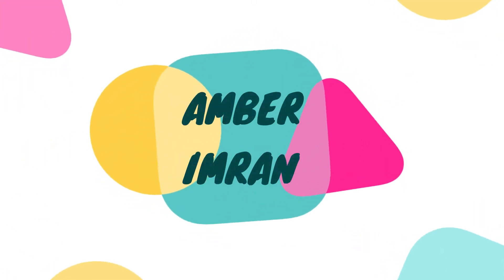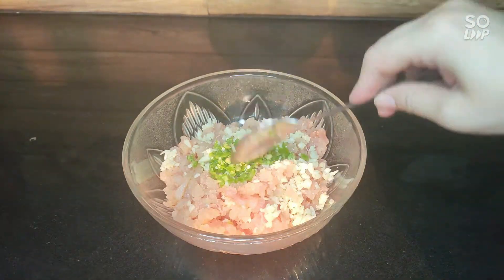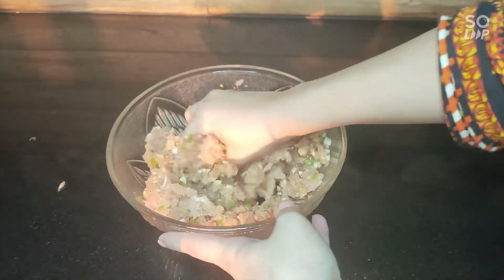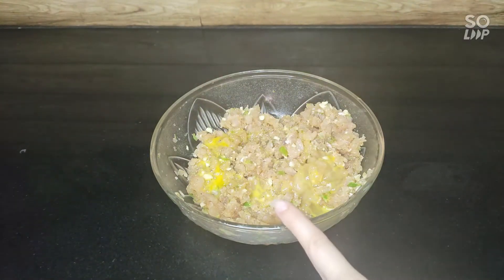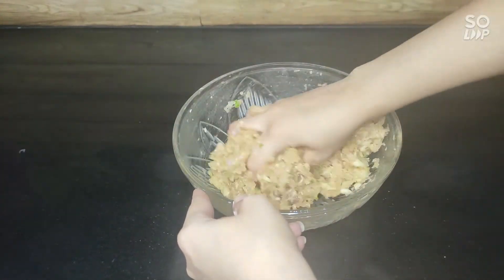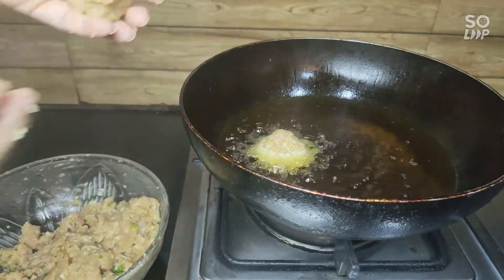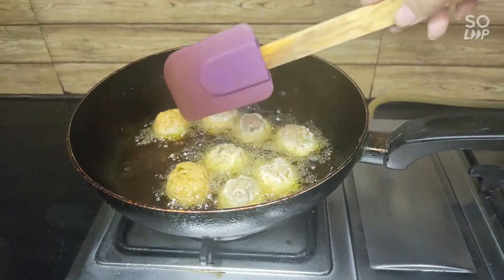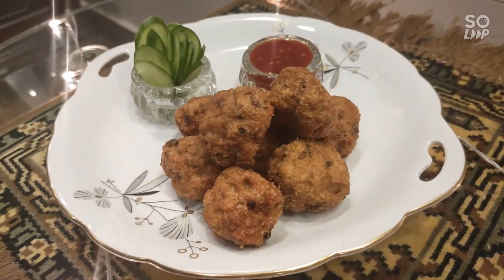MINCE BALL | CHICKEN MINCE BALL | AMBER IMRAN